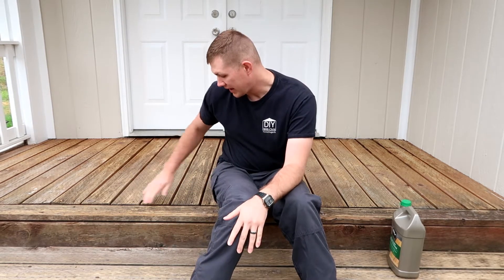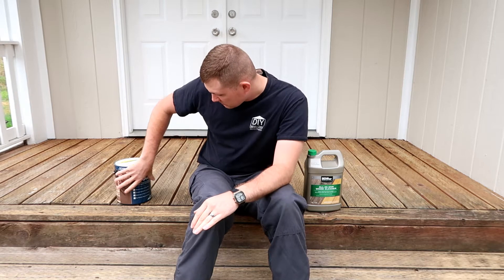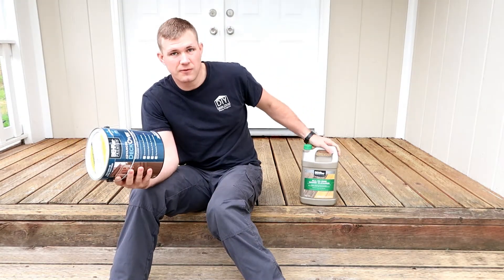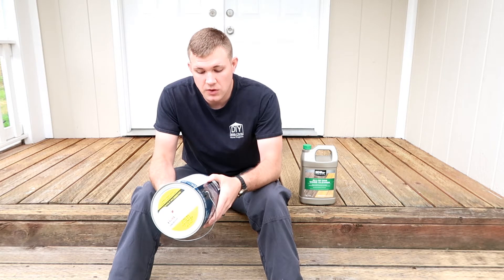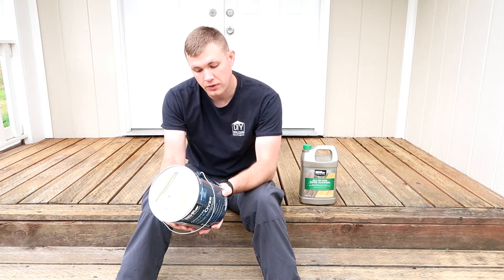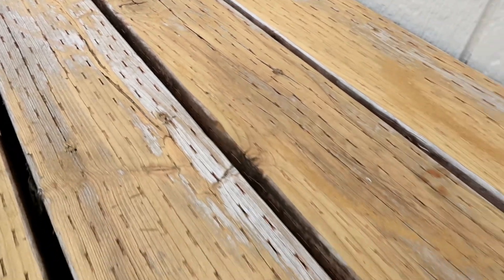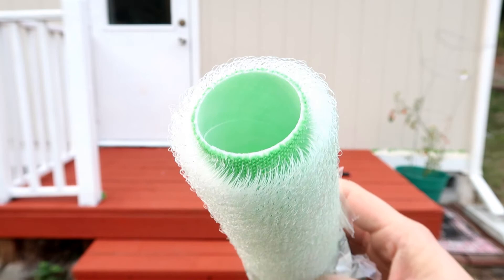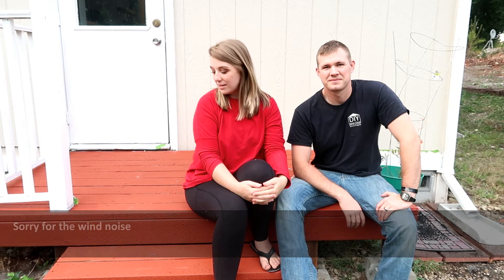Behr DeckOver application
Product:

Behr DeckOver

Extra textured roller

Learn what the Pros do! Start listening to audio books today

Cameras we use:
Forestfish video sunglasses
Yi Dash Cam

This week we applied Behr DeckOver wood and concrete coating to preserve and protect our decks with a textured waterproof coating for years to come. There are several colors available. The paint seems to be of good quality and is very thick. Definitely used much more than we though for a generally small area. Overestimate generously so you don't have to make multiple trips. Overall  this was an easy to job and required just a textured paint roller to complete with total time of about 2-3 days to allow for dry time between preparation and coats. We work to bring you tutorials, project plans, and project costs "giving you the tools to do it yourself". Visit our sites below for more projects and information like this.